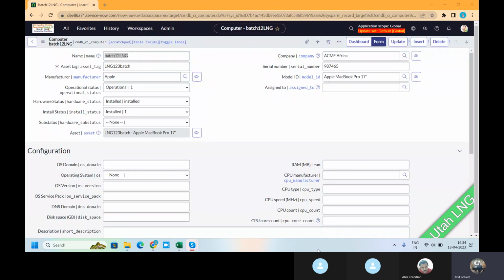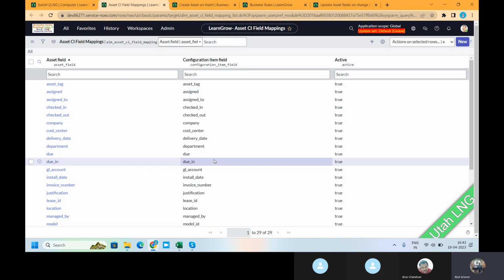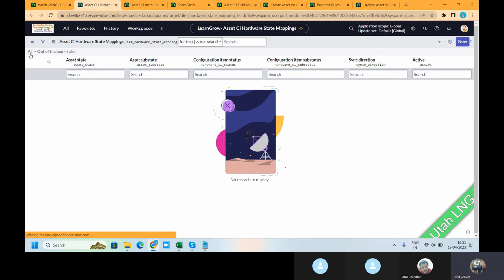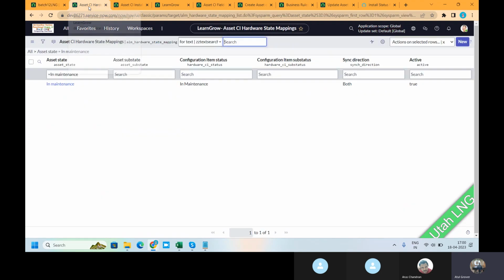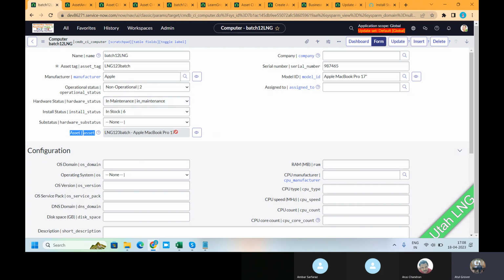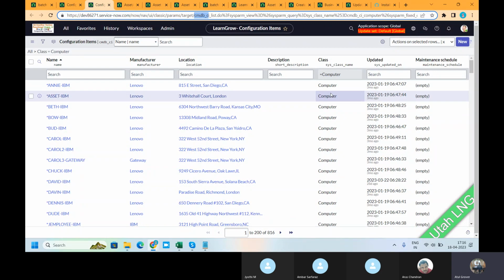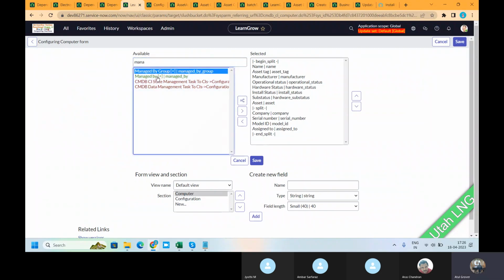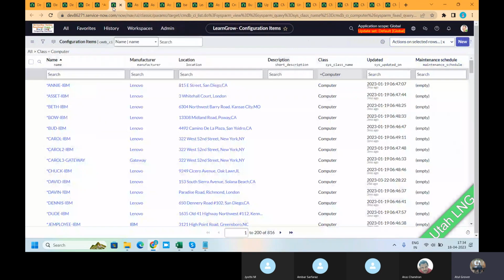Batch 12 | Day 21 | CMDB -Asset - CI - Relationship - Mapping Table- 3C